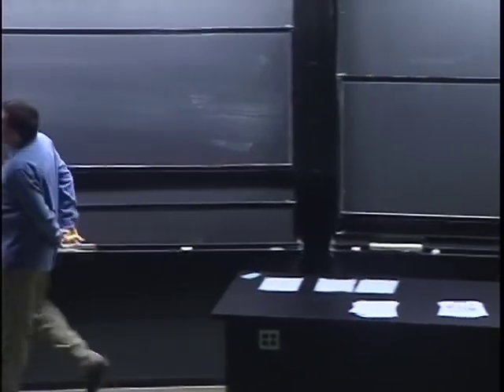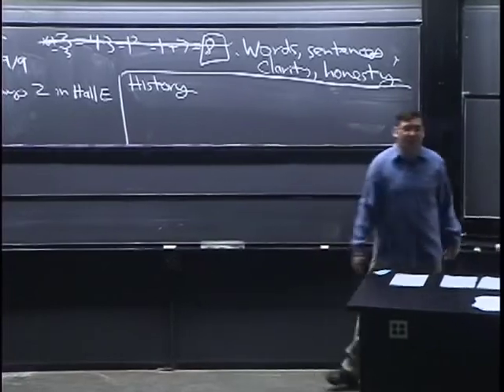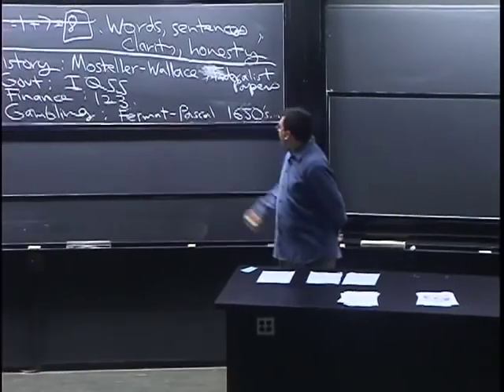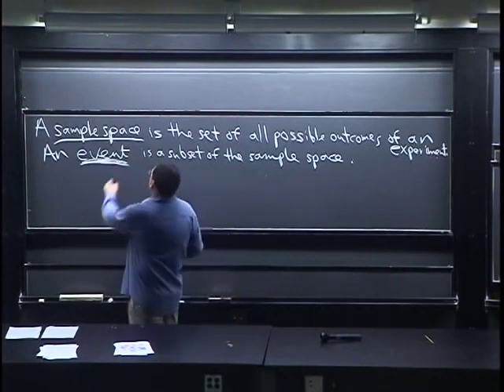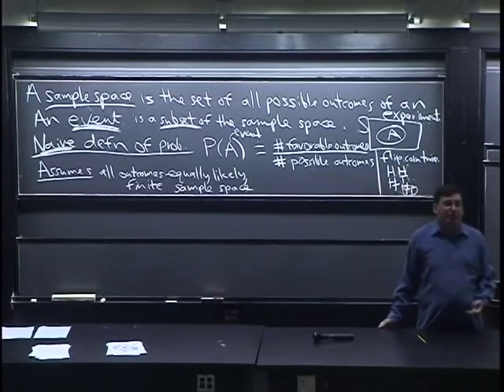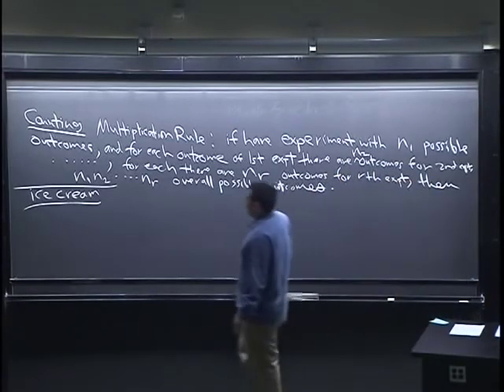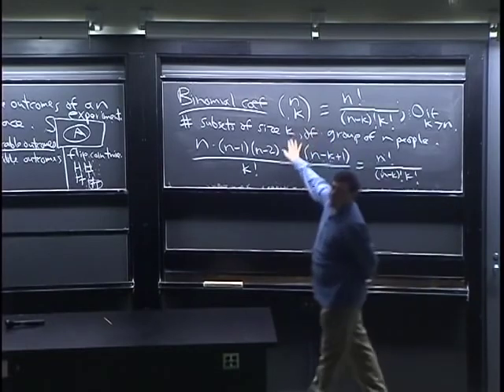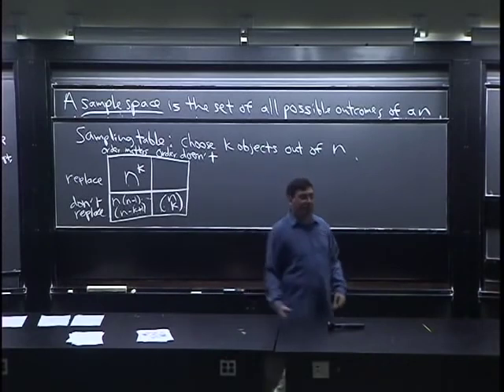Lecture 1 Probability and Counting Statistics 110